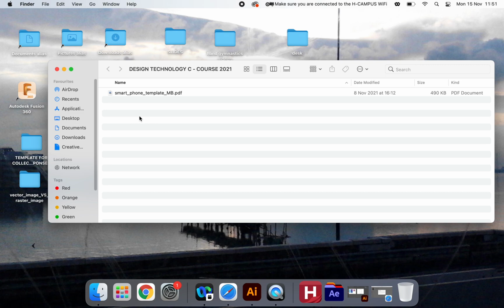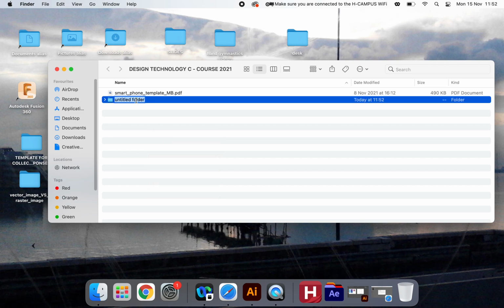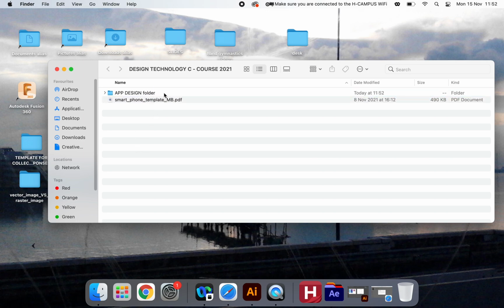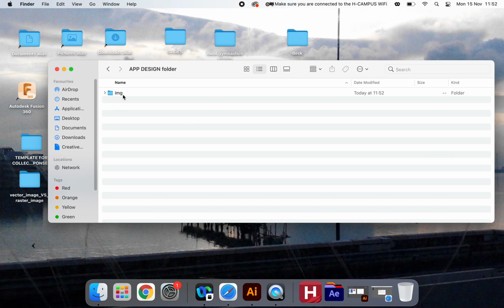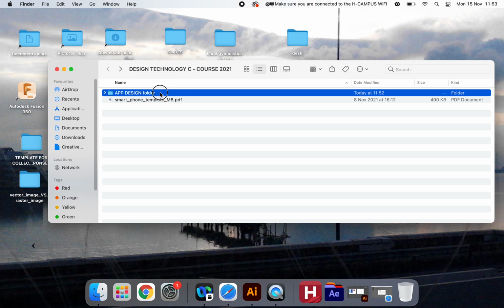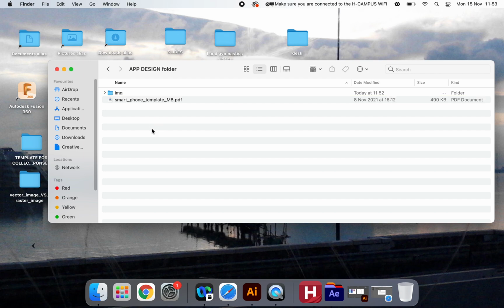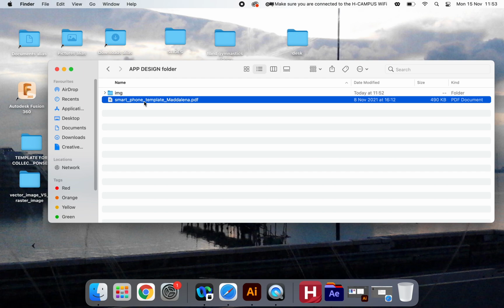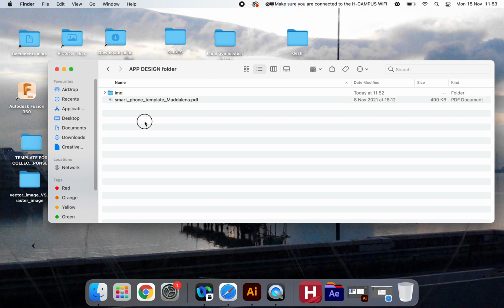12 - ILLUSTRATOR - Organize folders and files